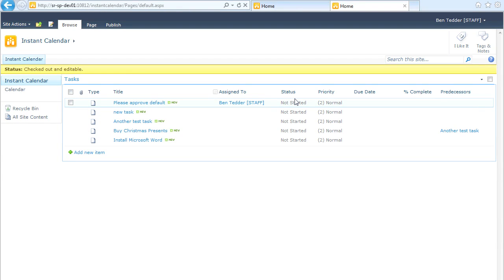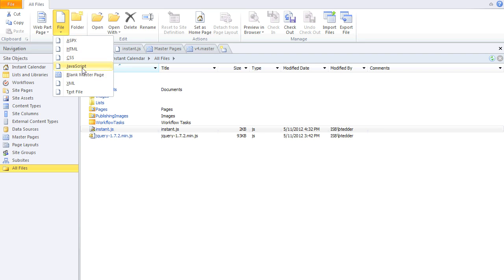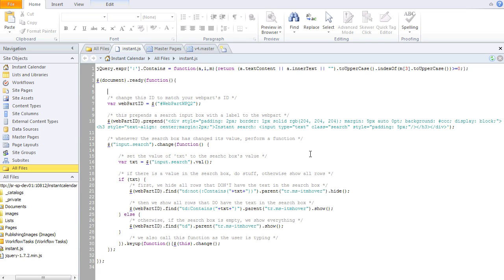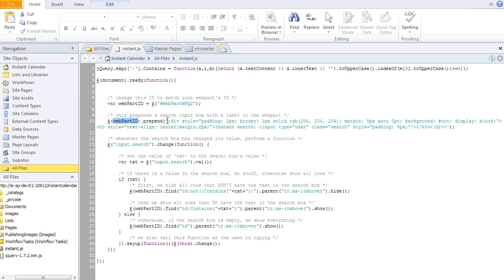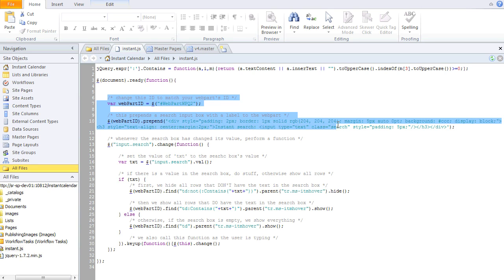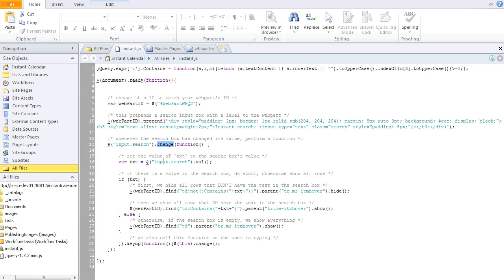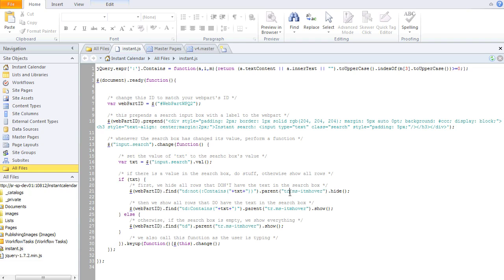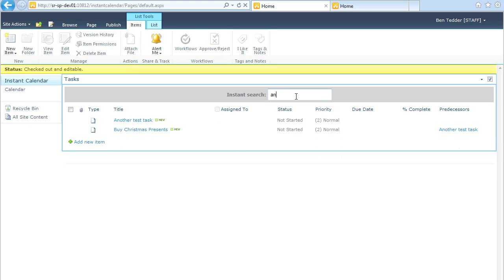SharePoint + jQuery Instant Filter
Create a jQuery-powered "instant search" with SharePoint 2010 lists and CQWPs